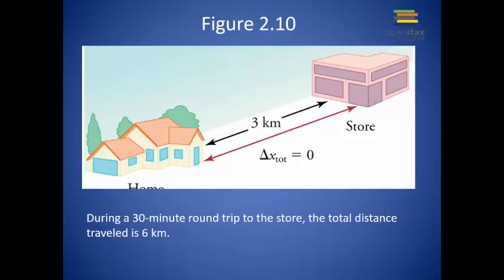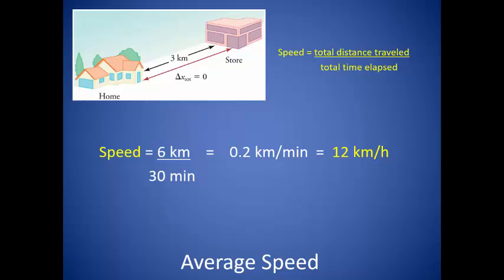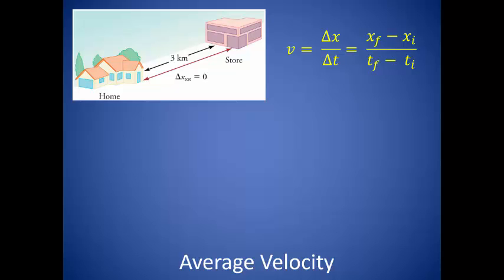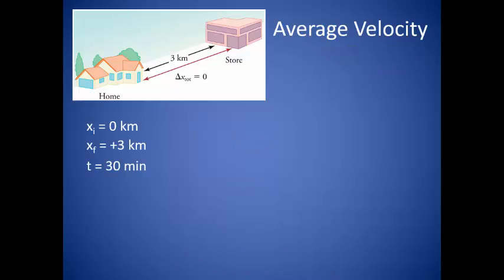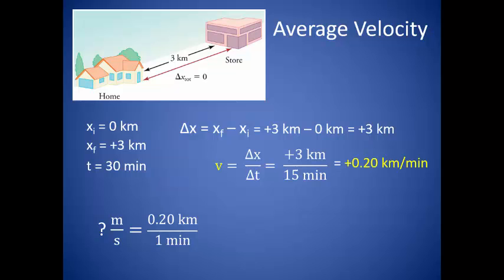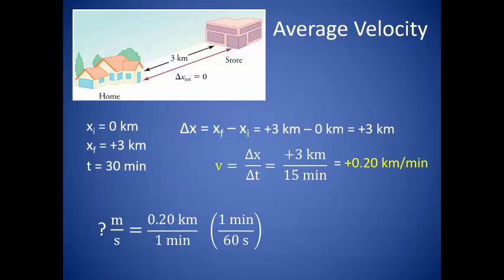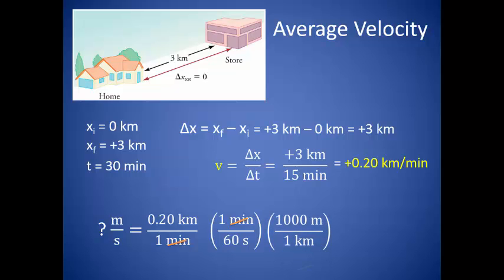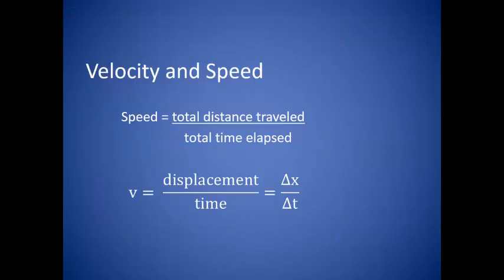2 Speed and Velocity